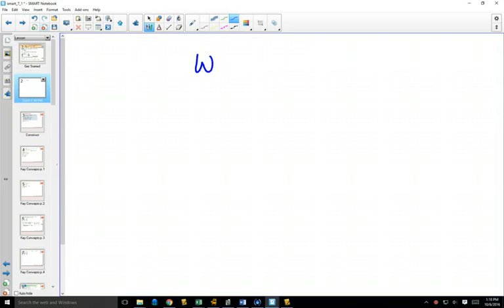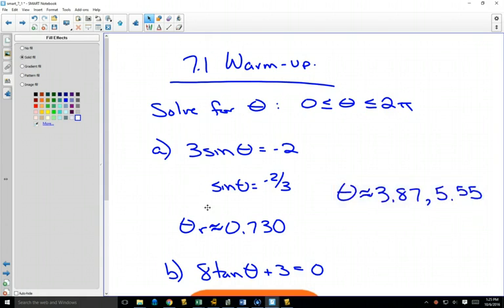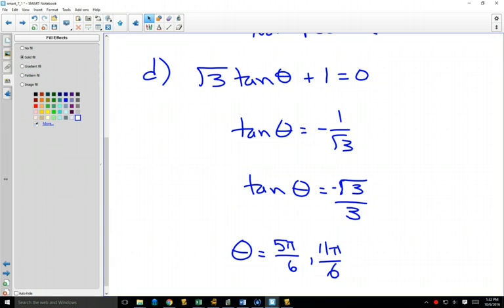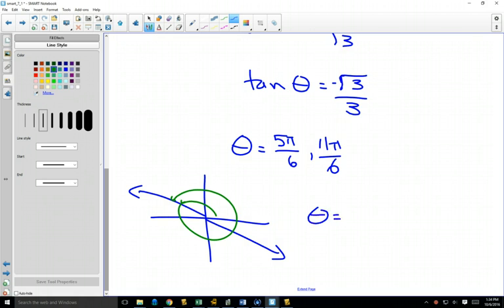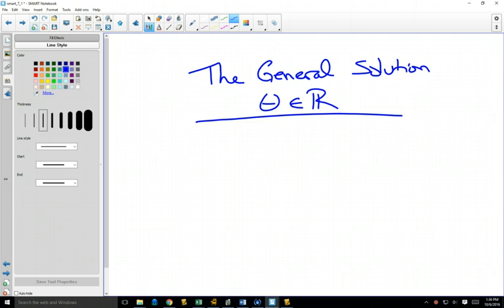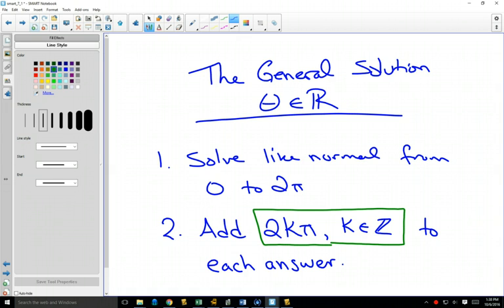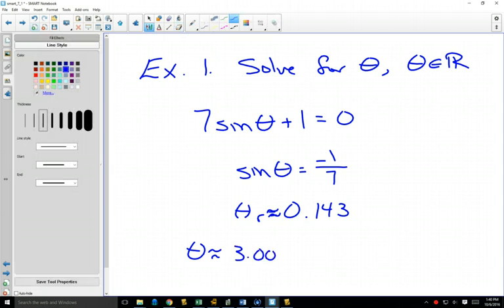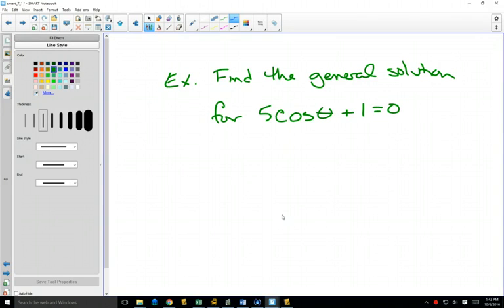40IB 7 1 Warm Up, General Solution and Example 1